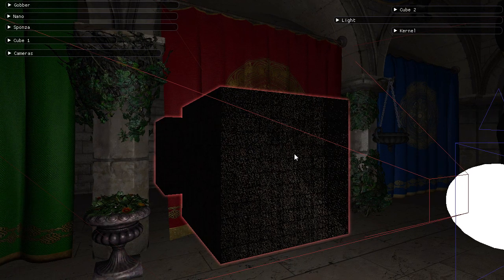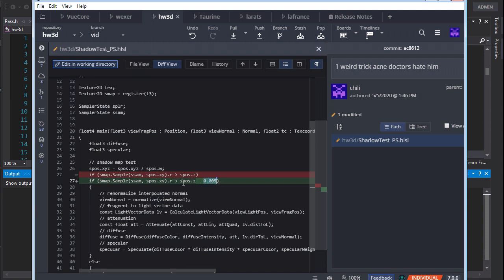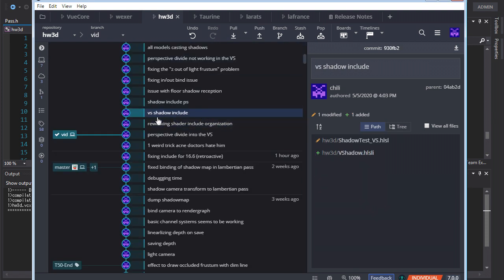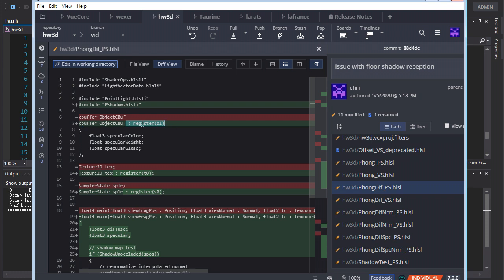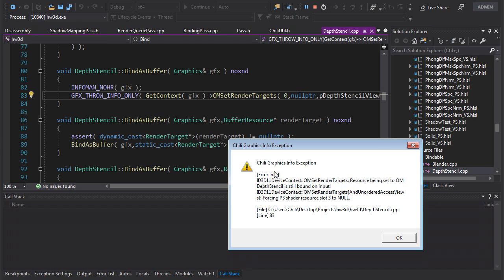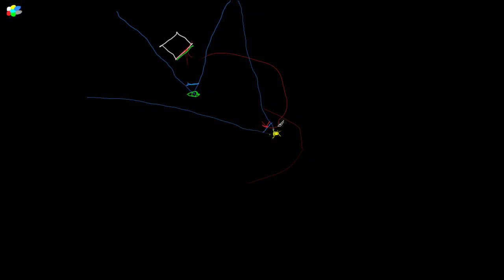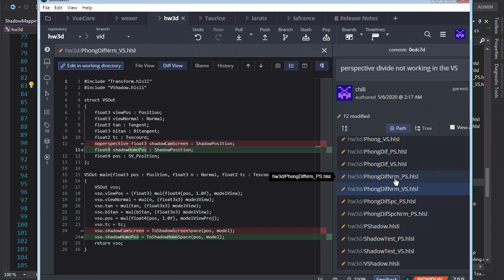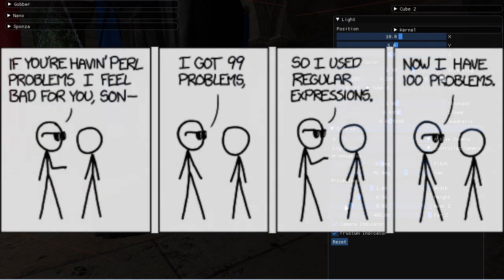Shadow Bias / Self Shadowing [C++ 3D DirectX Tutorial]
Fixing self-shadowing issue with biasing.